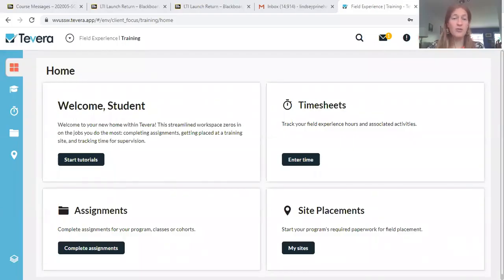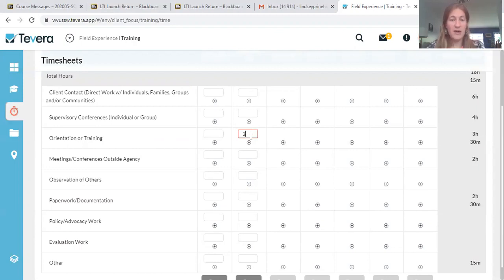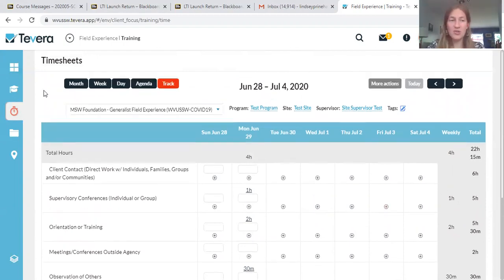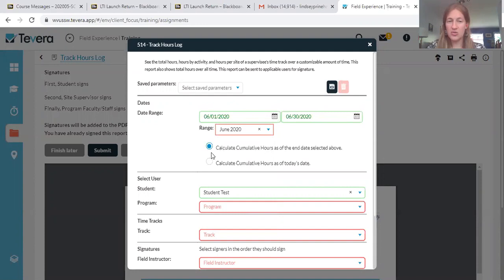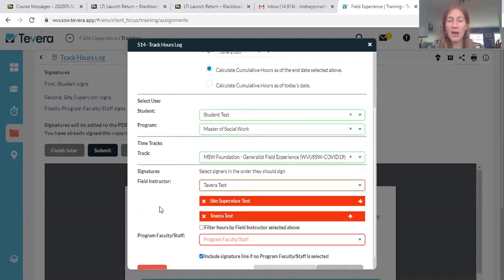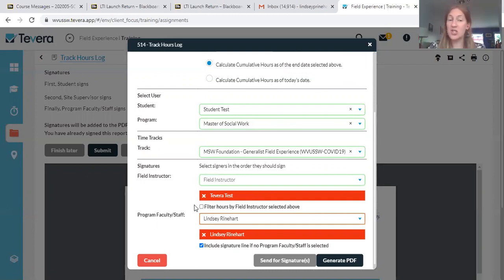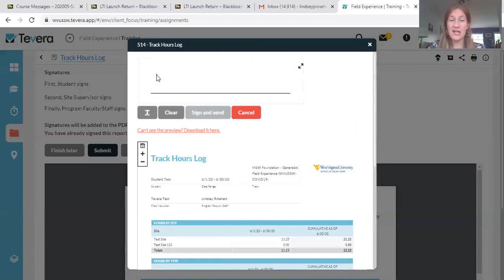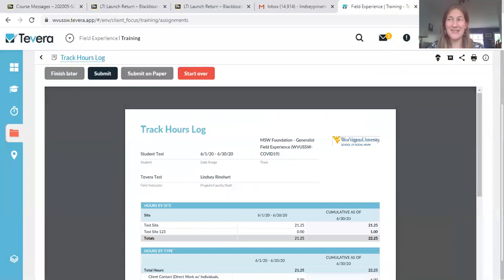Time tracking and submission on Tevera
This video demonstrates how to track time and submit timesheets in Tevera.